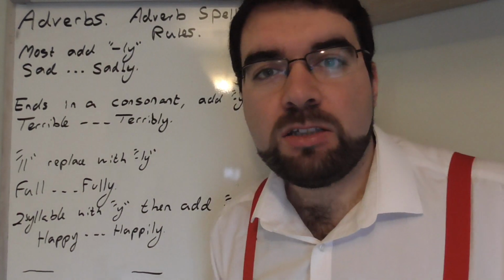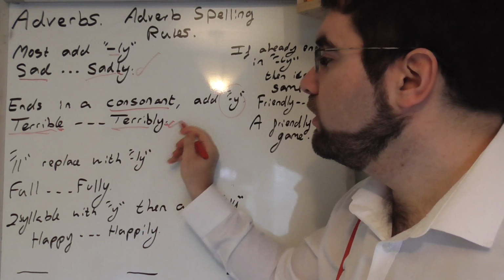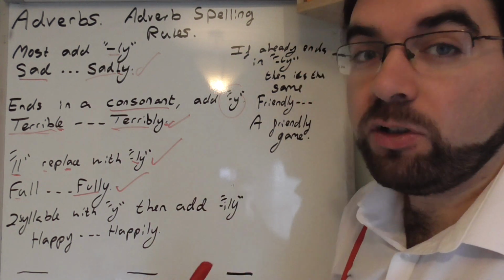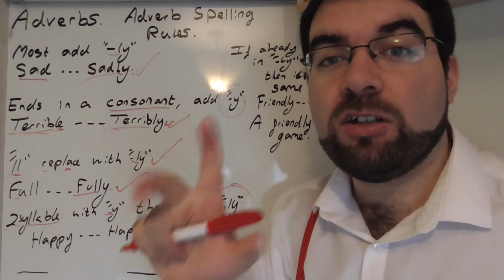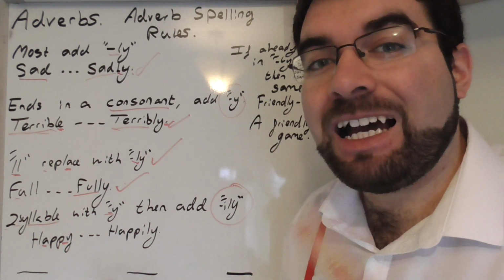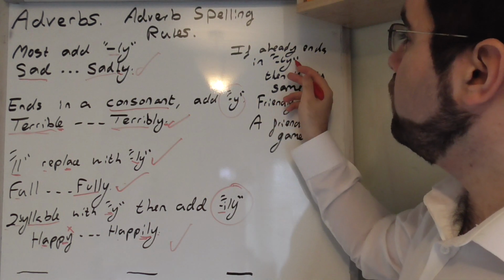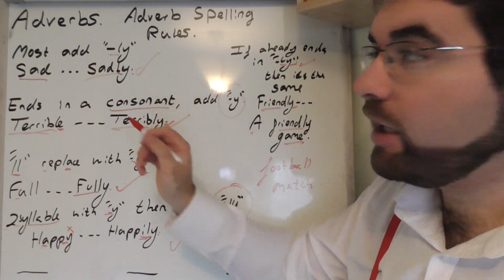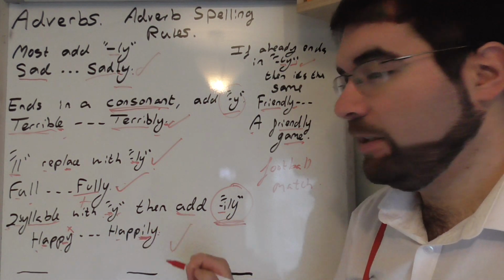Adverb Spelling Rules in English Sentences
Most words just add “-ly” to them to make it an adjective.
Sad... Sadly.

If it ends in a consonant, then add “-y”
Terrible... Terribly

If the adjective ends “–ll”, then just add   “–ly”.
Full... Fully.

With two syllable words that end “–y”, then replace it with  “-ily”.
Happy... Happily

If it already ends in “-ly” then we use it in a short phrase.
Friendly... In a friendly kind of way.